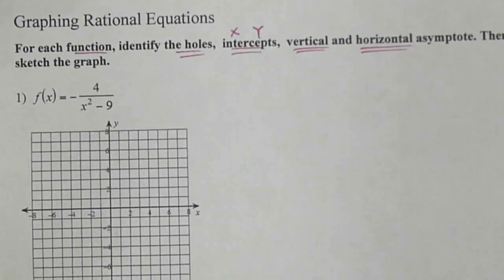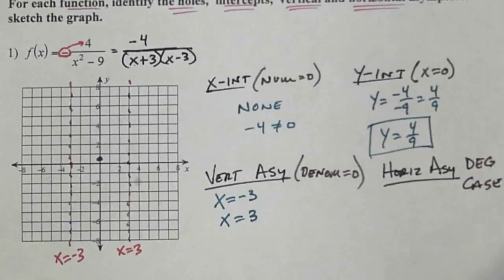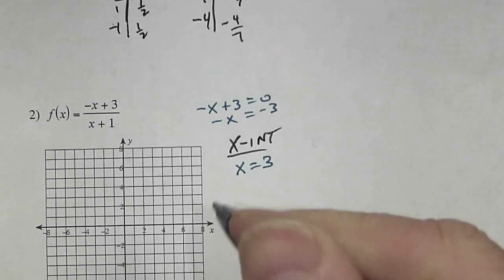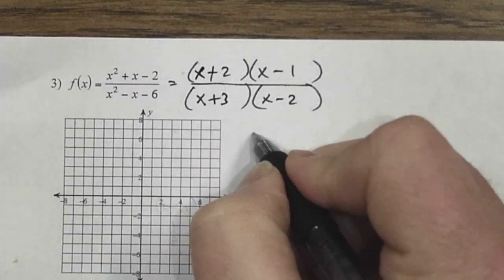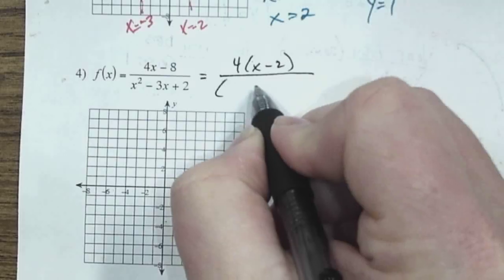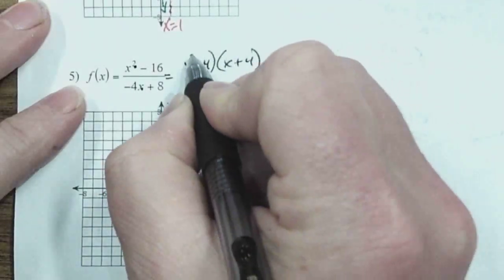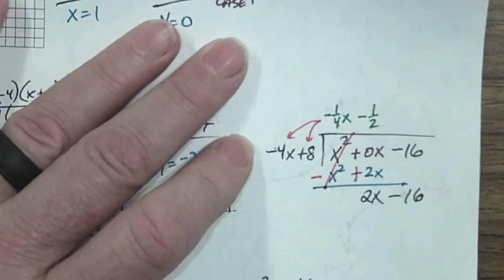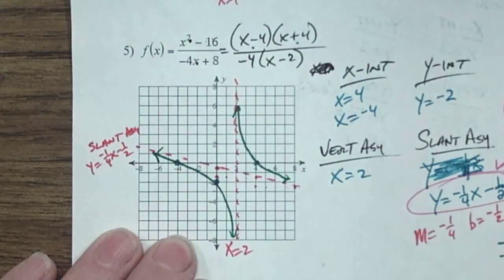Graphing Rational Equations